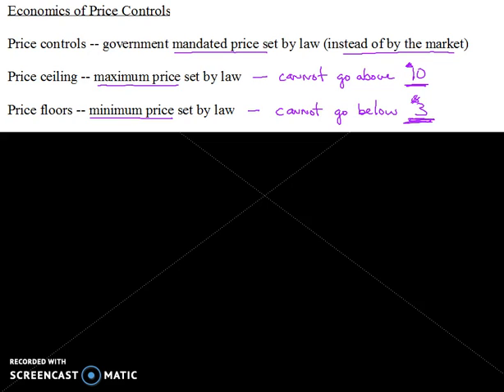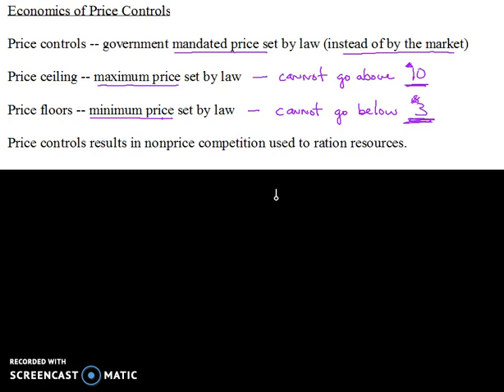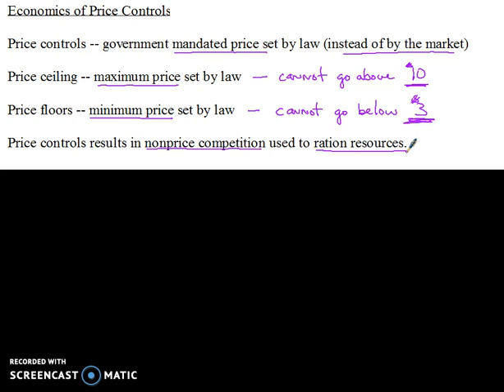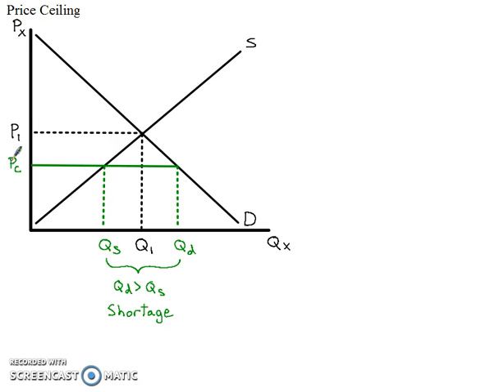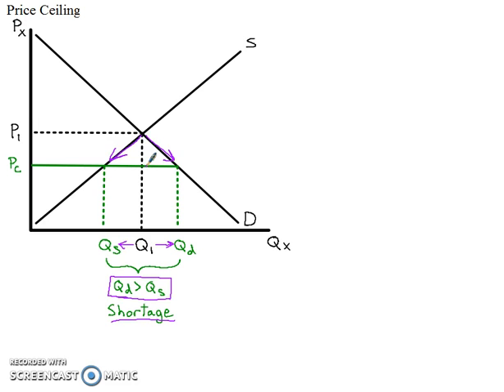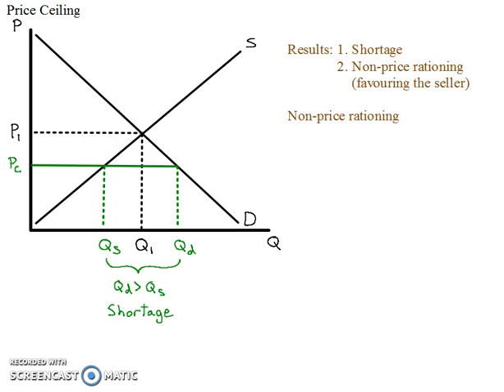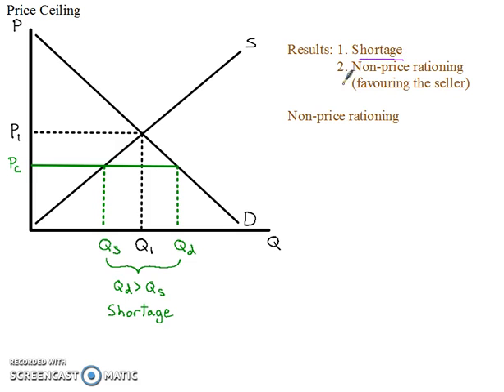Introduction to Price Ceilings